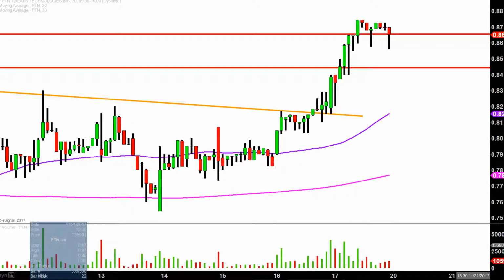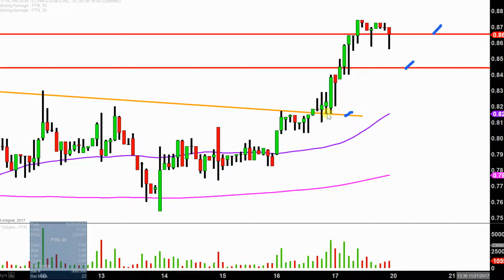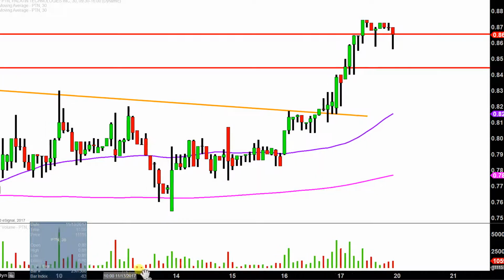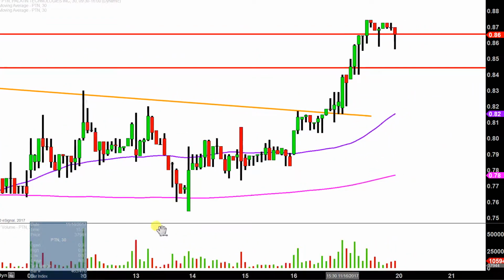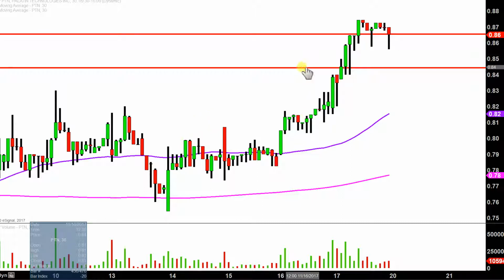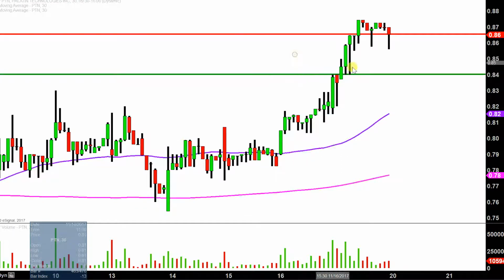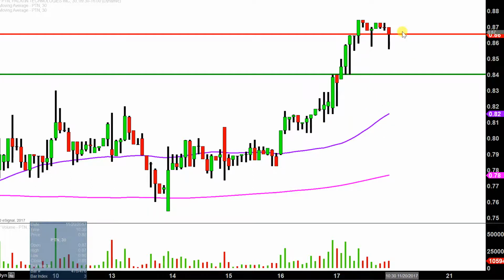Palatin Technologies Inc - PTN Stock Chart Technical Analysis for 11-17-17